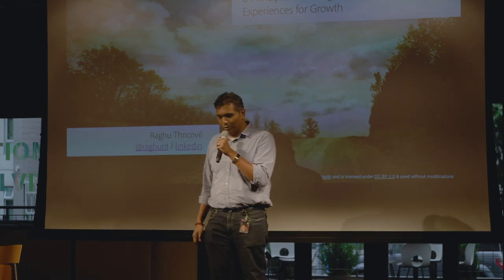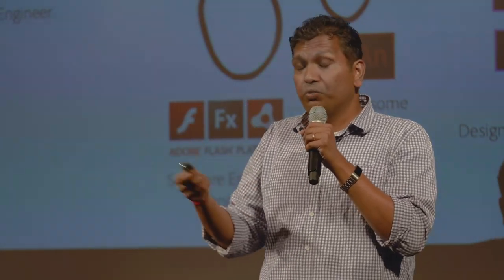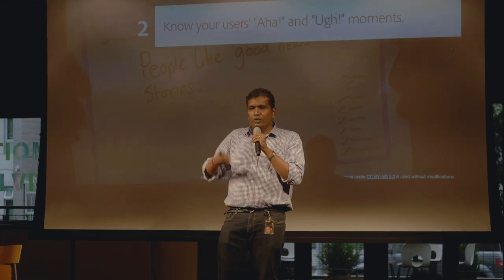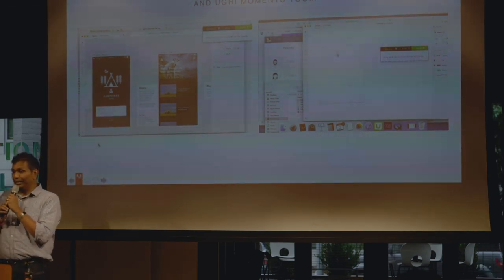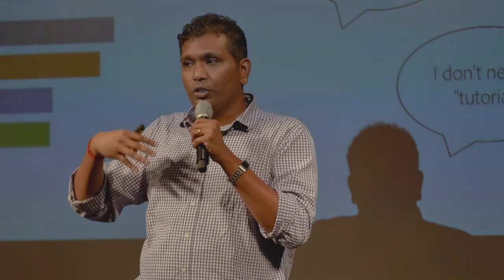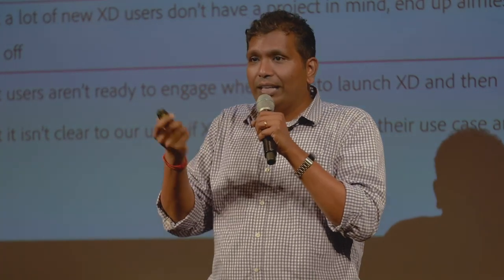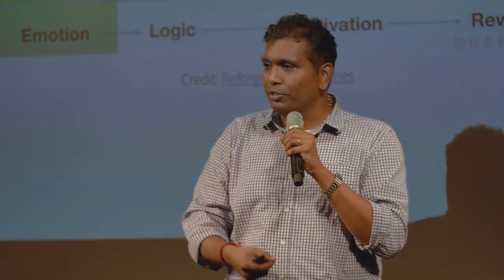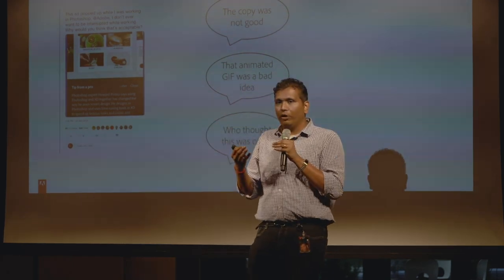"Building Effective Onboarding for Adobe XD" with Raghu Thricovil, Adobe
Raghu is a Group Product Manager for Growth at Adobe, where he works on product activation and user onboarding on Adobe XD.  Raghu creates intuitive onboarding experiences to guide customers on how to use Adobe XD in minutes.  In this presentation, you’ll learn:
• Where to start when creating an onboarding experience
• Essential elements of great onboarding
• How to help the user build a habit for the product
• How to motivate users to keep them engaged
• How Raghu collaborates with marketing and design teams to run campaigns and A/B tests to improve acquisition and reacquisition KPIs
• How to analyze the user journey to activate new and existing customers